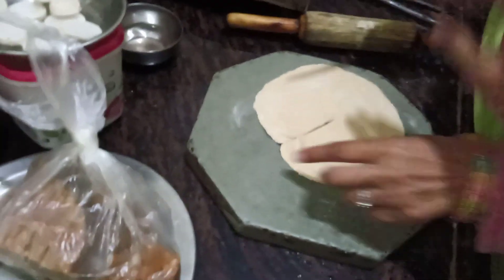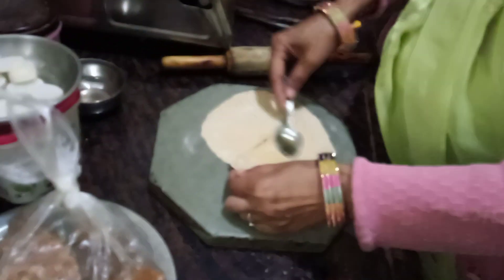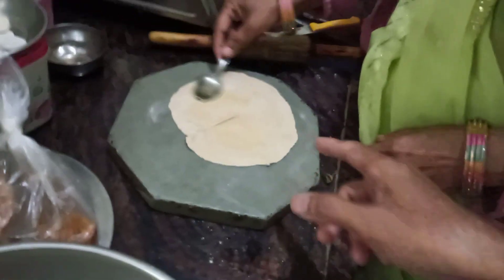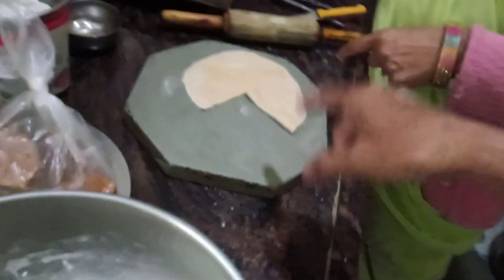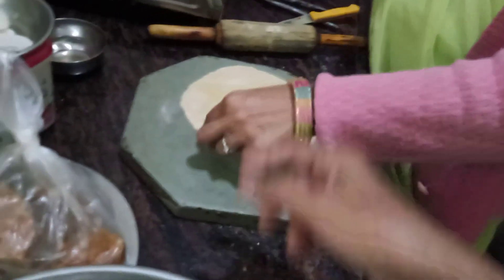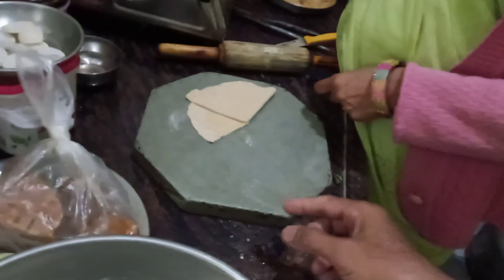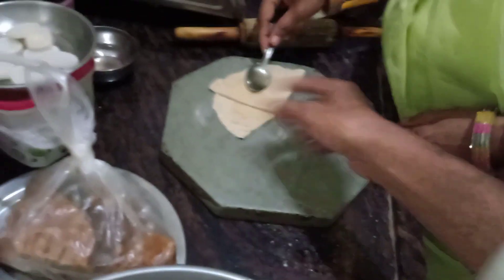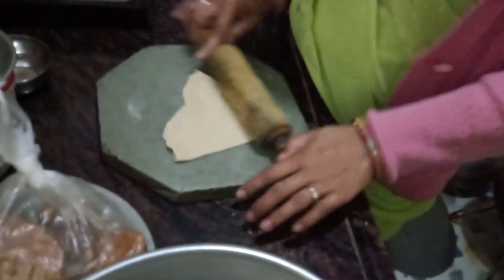तिकोना पराठा कैसे बनाया। सर्दी के दिनों में पराठे का आनंद